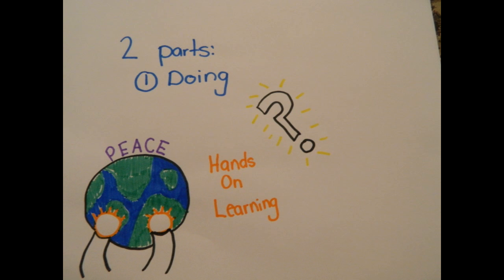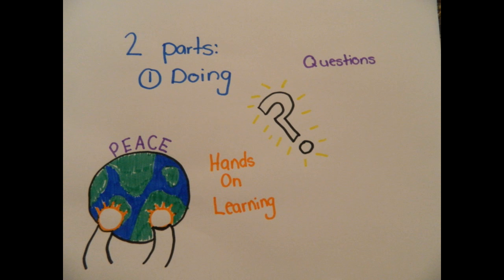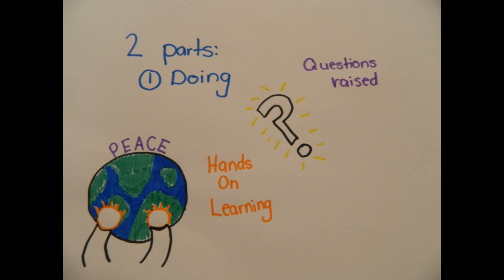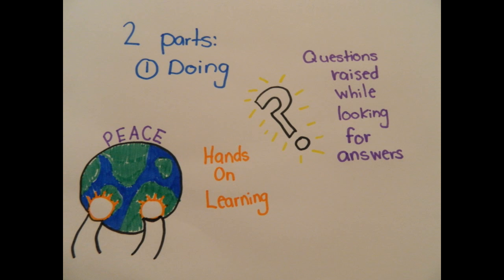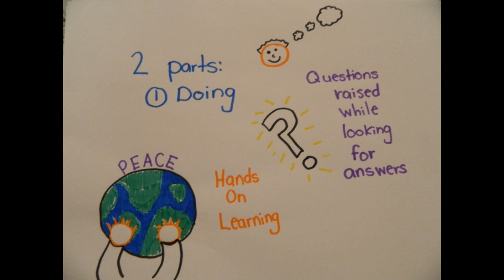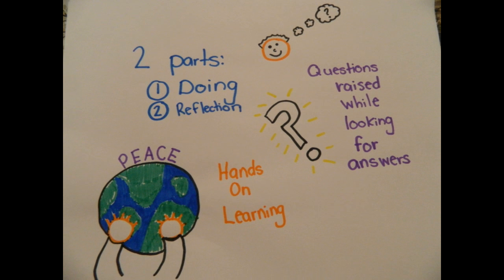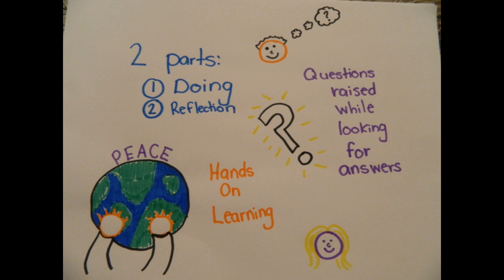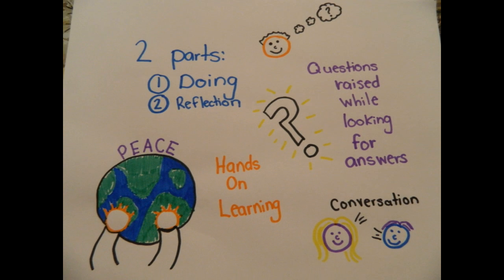An Introduction to Experiential learning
An introductory video on experiential learning made for EDU 403 at Bishop's University.